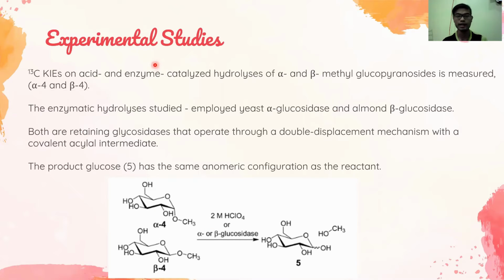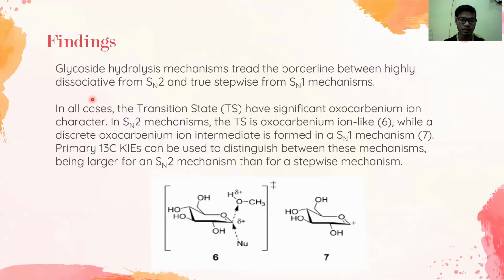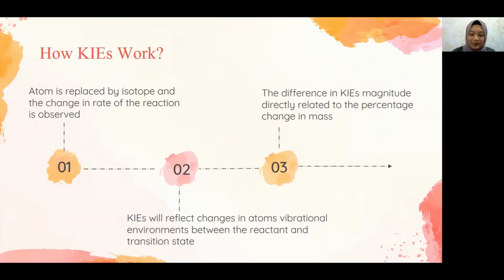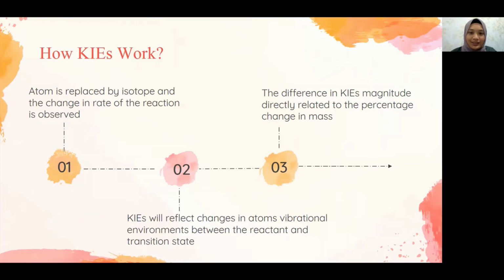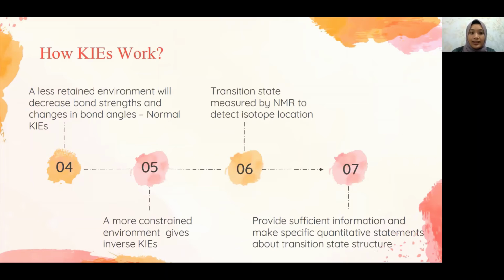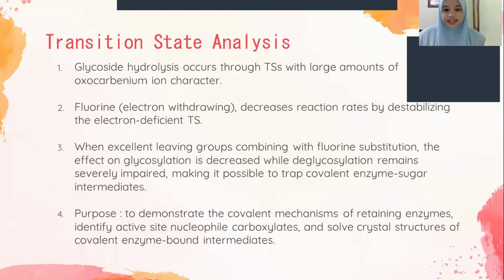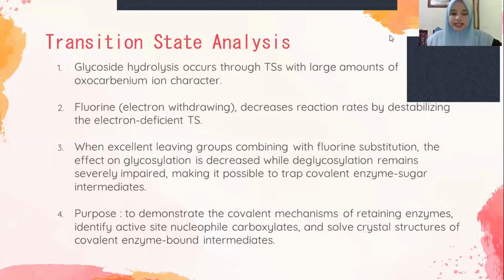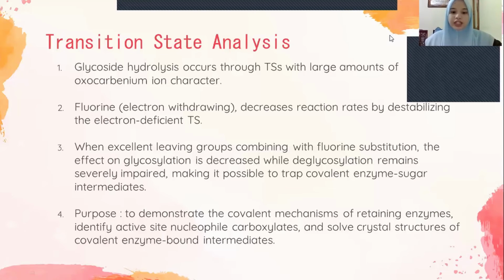CHM3103 SCL QUESTION 6